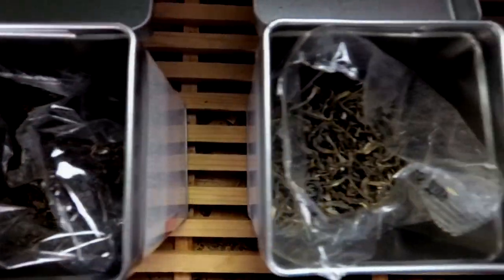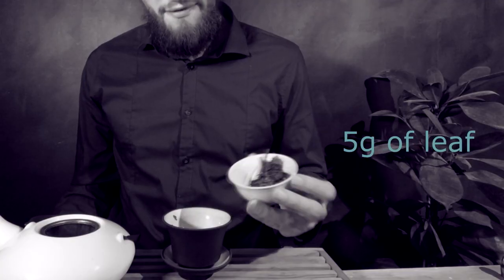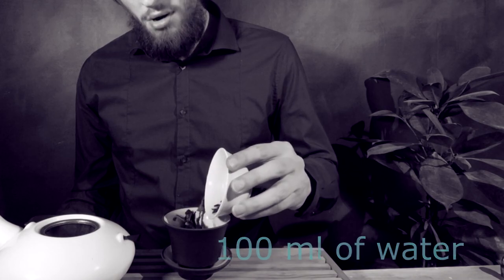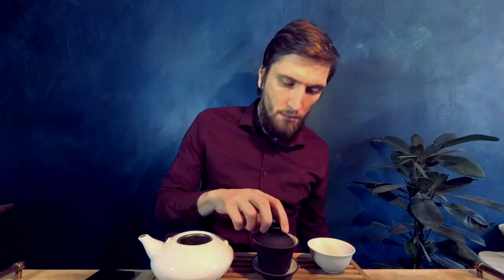Steeped Tea - How to make loose leaf tea with Gaiwan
Find out a proper way of making loose leaf steeped tea - using a Gaiwan and porcelain teacup, you don't need a large tea set. In this demonstration I'm drinking Bai mu dan white tea which has good health benefits. You can prepare any tea using a Gaiwan.. green tea, oolong tea, puerh or even herbal tea. Remember, don't use tea bags, they are bad for you. Convert to steeping loose leaf tea instead. You will love the ceremony (Gongfu) it will bring you inner peace.

If you wish to further you tea brewing knowledge, fallow this guide provided from Mei Leaf. They are experienced when it comes to loose leaf tea: